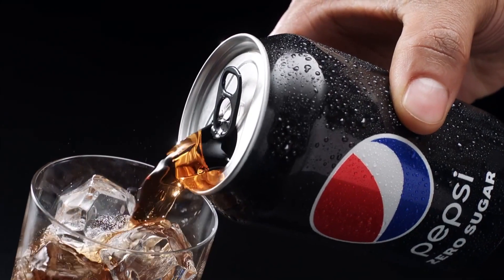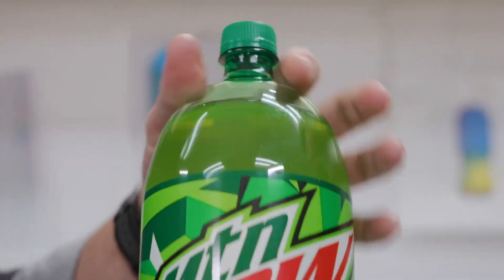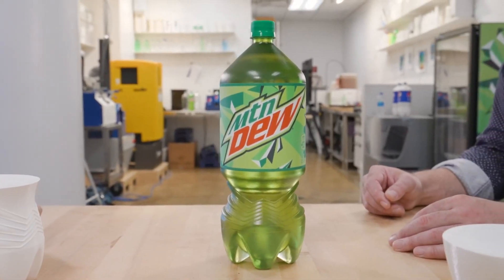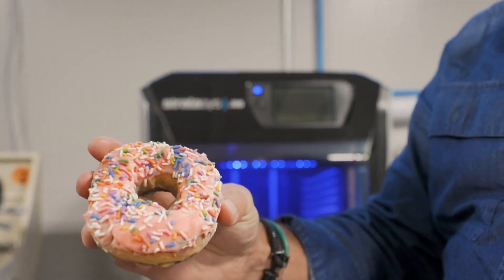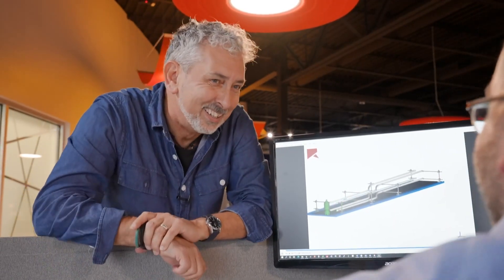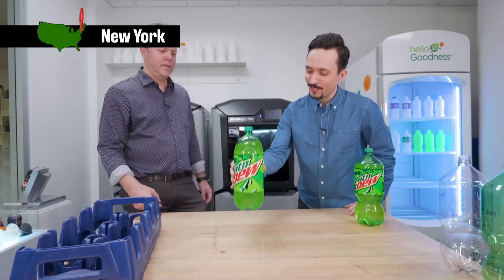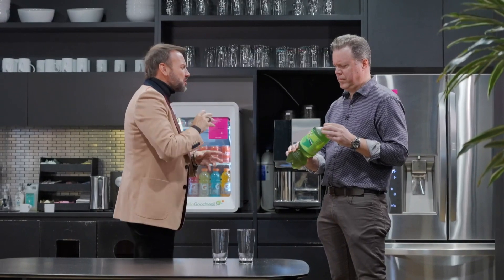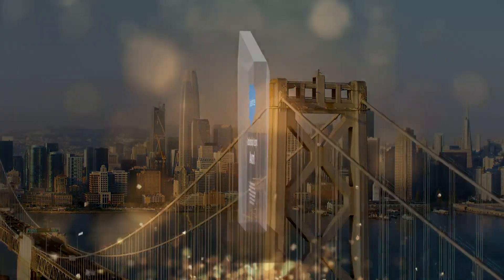How PepsiCo Simplified Their Bottle R&D Process | America By Design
Learn how PepsiCo innovated scalable product design by using the latest 3D printing technology to help designers, marketers, and engineers fully integrate new bottle shapes into international supply lines.

America By Design | Season 2 Episode 4